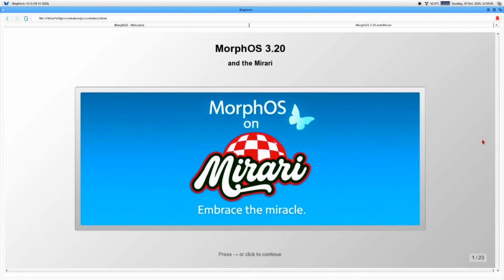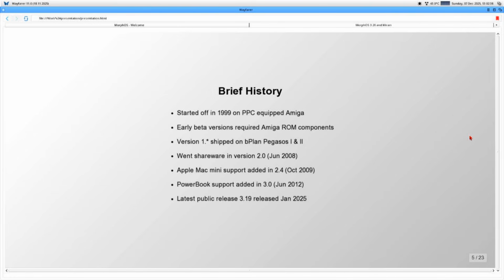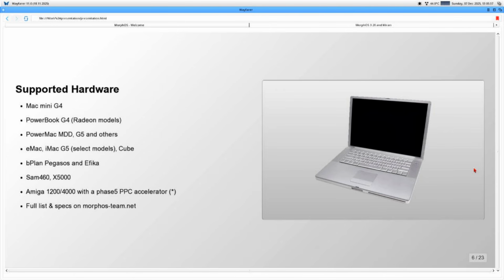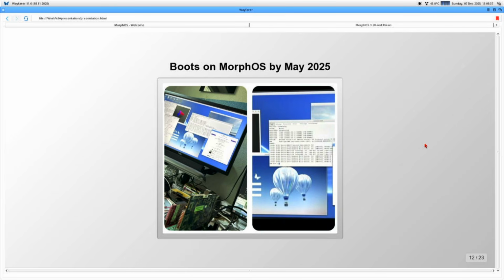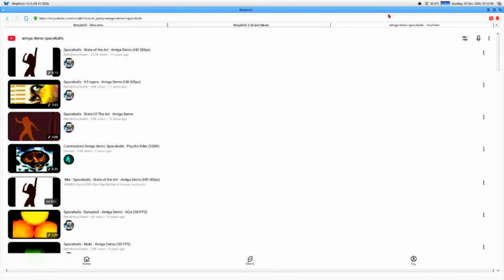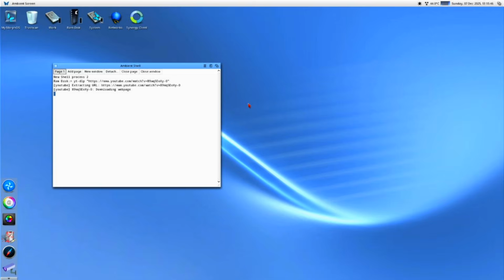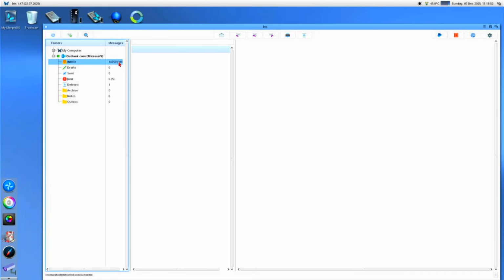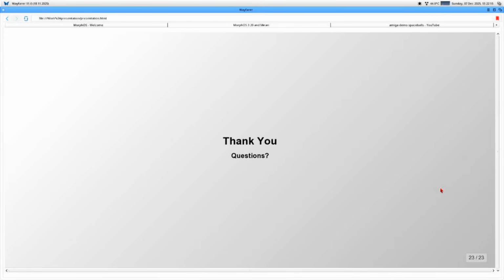MorphOS 3.20 Presentation at TPUG World Of Commodore 2025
MorphOS developer and team member Jacek Piszczek presenting MorphOS 3.20 and Mirari at the TPUG World Of Commodore 2025.
(Raw footage with low level Q&A audio (sorry) )